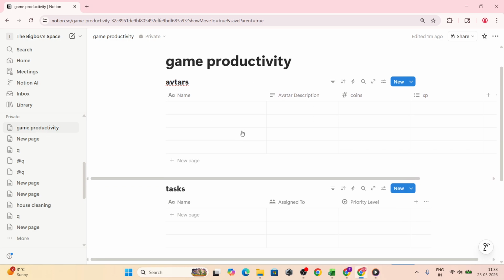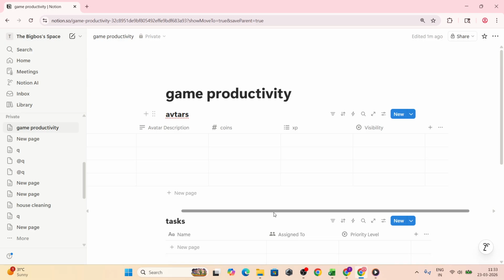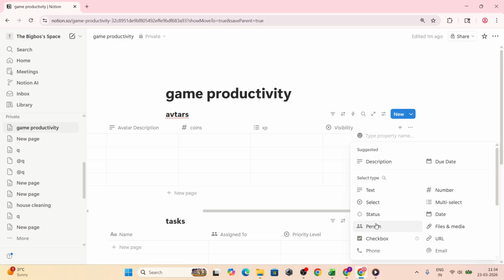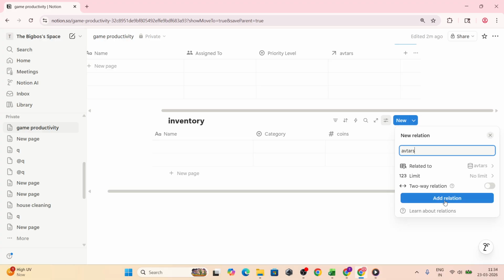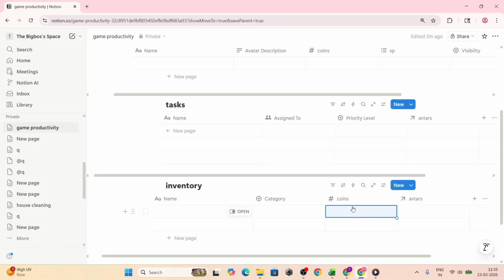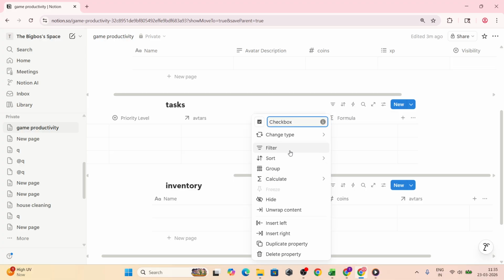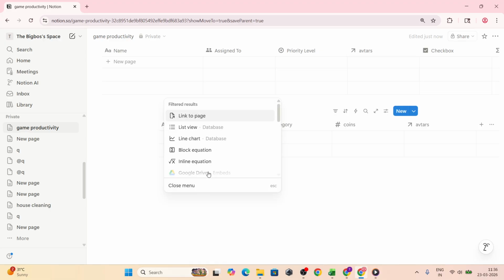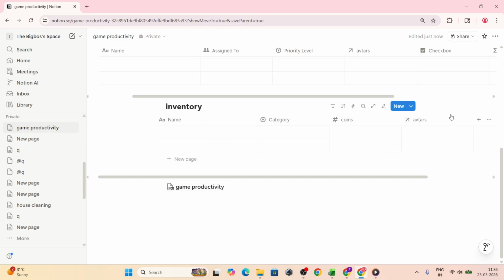How To Make A Productivity Game In Notion (Step By Step)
Learn how to make a productivity game in Notion with this step-by-step gamification tutorial. This video shows you how to use Notion templates and formulas to create a life RPG system that boosts your productivity and focus.